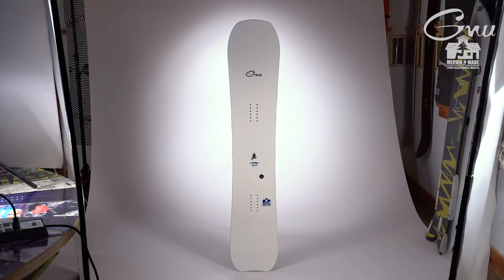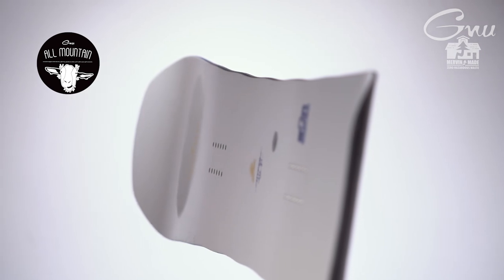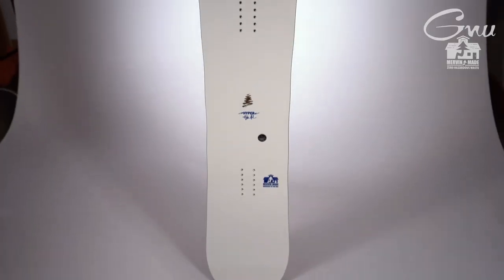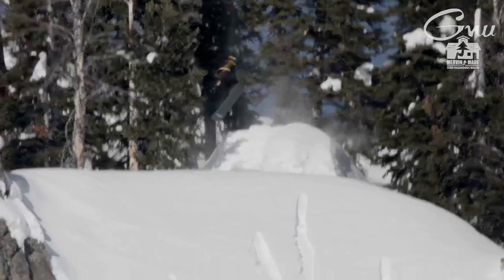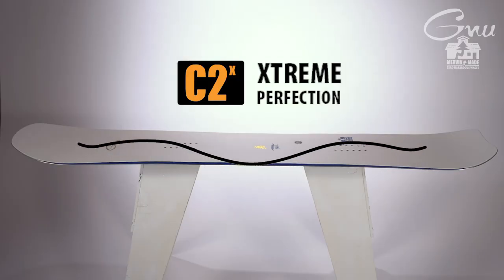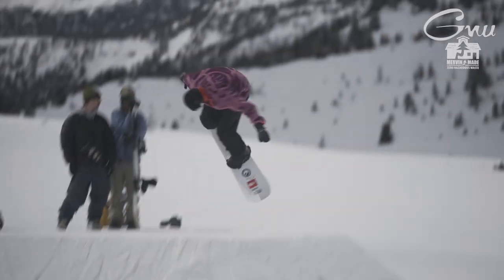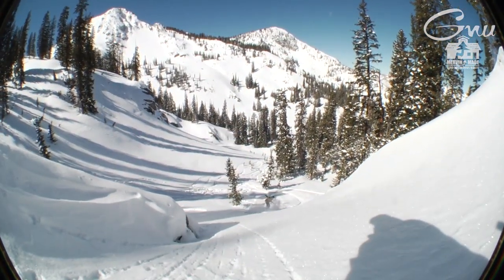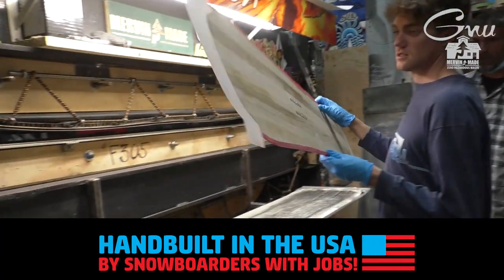HYPER | 2022-2023 GNU SNOWBOARD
Blake Paul’s simple elegance... the perfect freestylers all mountain board. An eco friendly wood core rides smooth and stable. Carbon Power Bands ensure long lasting precision and pop. The C2 Hybrid contour, floaty nose and tapered directional shape settle nicely into things when conditions get soft. Magne-Traction® and a refined side cut make this an effortless carver on hardpack and ice. Less is radical!